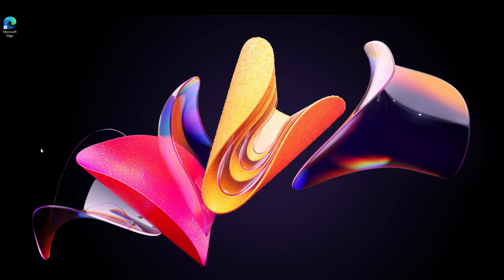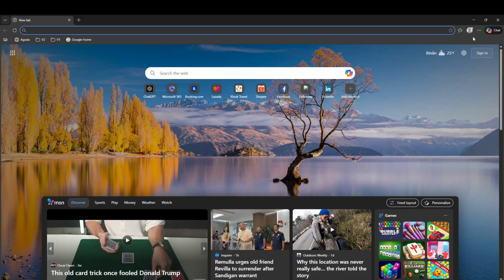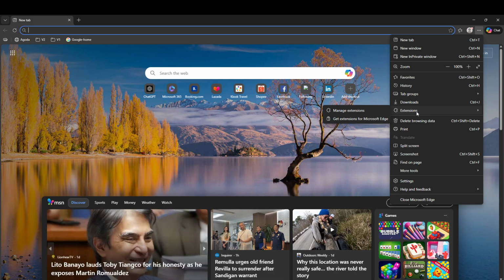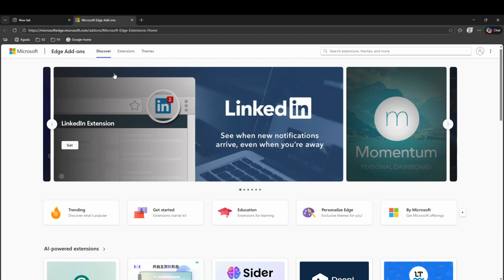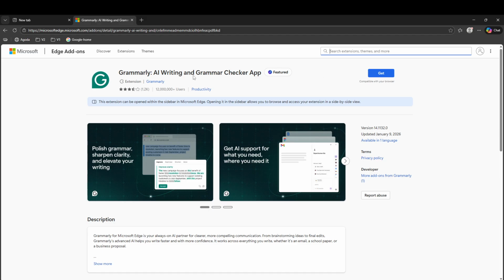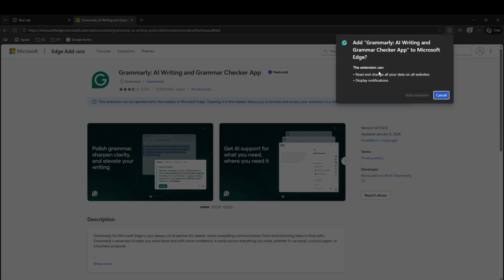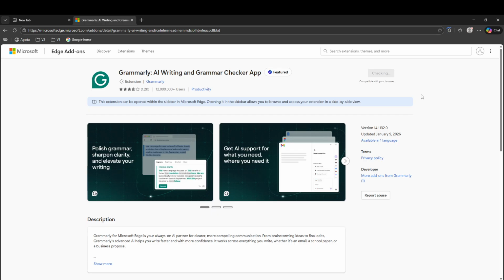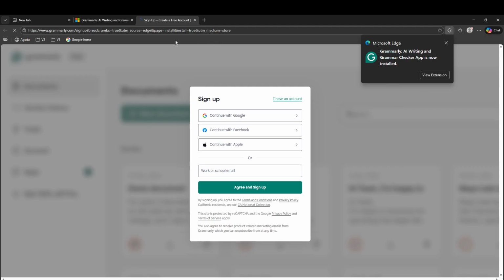How to Add Extensions in Microsoft Edge [2026 Full Guide]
How to Add Extensions in Microsoft Edge

In this video, we show you exactly how to add extensions in Microsoft Edge to customize your browsing experience and enhance your browser's core capabilities. We explore the general marketplace environment and the security parameters involved in integrating third-party tools directly into your web interface.

Mastering the use of browser add-ons is essential for improving workflow, organization, and project quality. By utilizing specialized utility tools, we expand the functionality of the software, allowing for better productivity, advanced security features, and a more personalized digital workspace tailored to specific professional requirements.

Technical Specs:
Software: Microsoft Edge; Feature: Extensions & Settings.